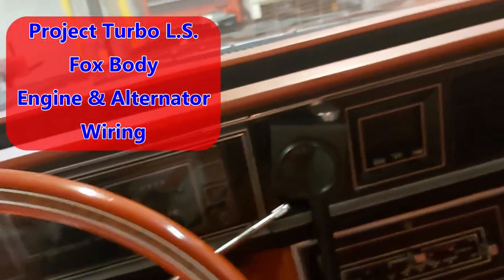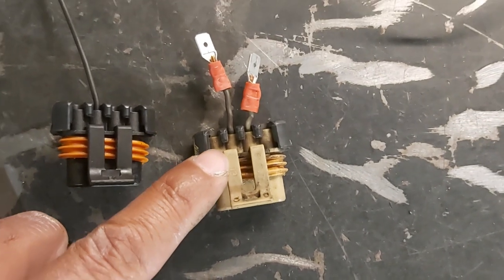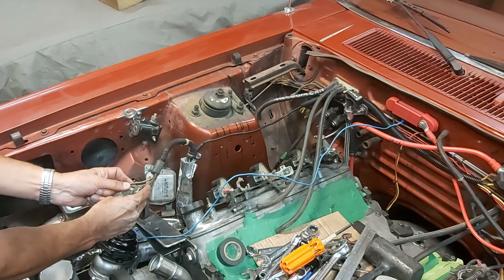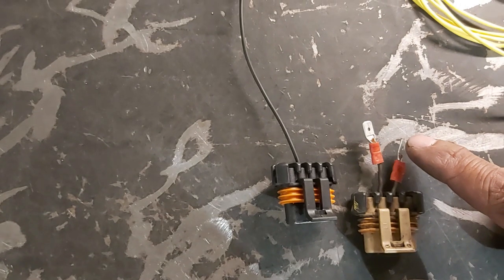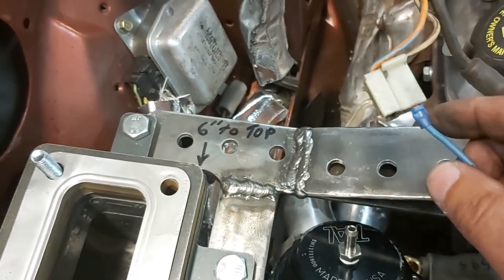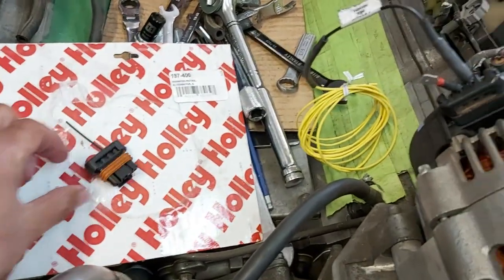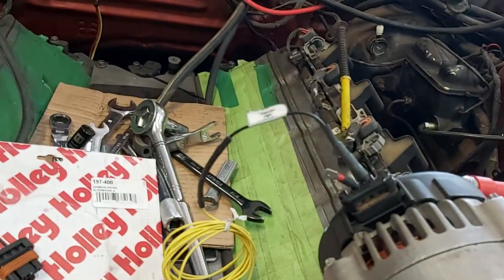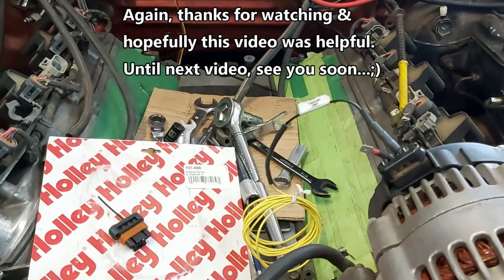LS engine in Fox body, Alternator & engine wiring with Holley 197-400 alternator pigtail.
Adapting the existing fox body ( Ford Mustang, etc ) alternator, battery and engine wiring, when dropping in an LS engine into the fox body platform cars. Using the Holley 197-400 alternator pig tail to ensure proper functioning and charging of the cars existing electrical system with the swapped in LS engine.Update---After starting car the charging system is working properly. You can see the charging in action in the video at this